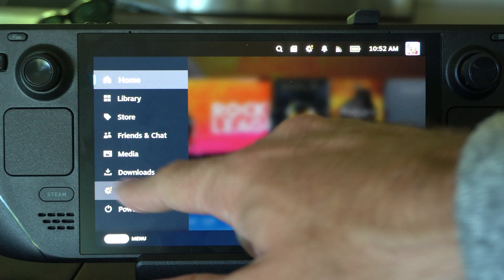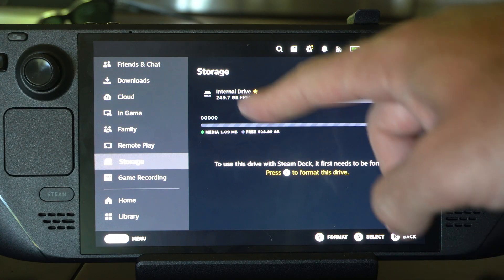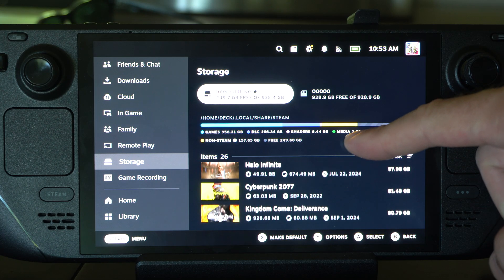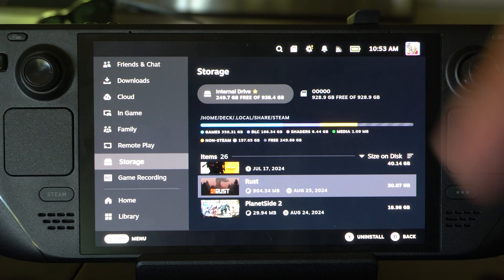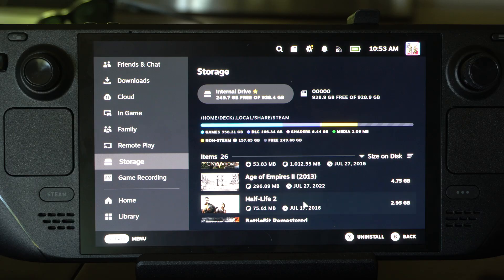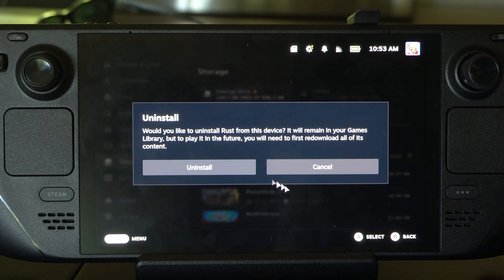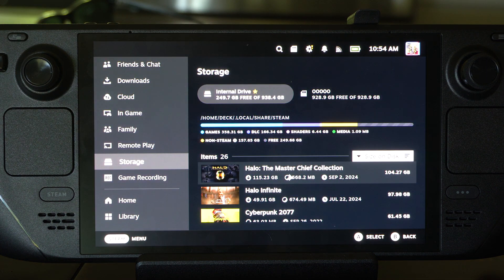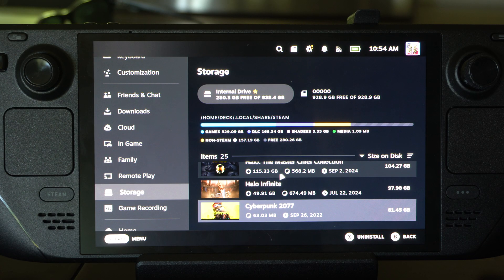How to Manage Storage Space & Uninstall Games on Steam Deck (Fast Tutorial)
To manage storage space and uninstall games on your Steam Deck, you can use the built-in tools to free up space and keep your storage organized. Here’s how to do it:

1. View and Manage Storage:
Open the Steam Menu:

Press the Steam button to bring up the main menu.
Navigate to Storage Settings:

In the Settings menu, scroll down and select Storage.
This will show you a breakdown of your storage space, including internal storage and any SD card storage you may have.
View Installed Games:

You'll see a list of installed games and apps, along with how much space each one is using. This will help you identify large games that may be taking up a lot of space.
2. Uninstall Games:
Select the Game to Uninstall:

In the Storage menu, scroll through the list of installed games.
Highlight the game you want to uninstall and press A to select it.
Choose Uninstall:

After selecting the game, choose the Uninstall option.
Confirm that you want to uninstall the game, and it will be removed from your storage, freeing up space.
3. Move Games Between Internal Storage and SD Card (Optional):
Move Games:
If you have an SD card installed, you can move games between internal storage and the SD card.
In the Storage settings, select the game, and then choose the Move Content option.
Choose whether to move the game to internal storage or the SD card.
4. Clear Download Cache (Optional):
Clear Cache:
If you need to free up more space, clearing the download cache can help. Go to Settings - Downloads and select Clear Download Cache. This won’t delete your games, but it can help free up some space used by temporary files.
5. Monitor Storage Usage:
Keep an Eye on Storage:
Regularly check your Storage settings to monitor how much space is being used. This will help you manage storage efficiently, especially if you have a lot of games installed.